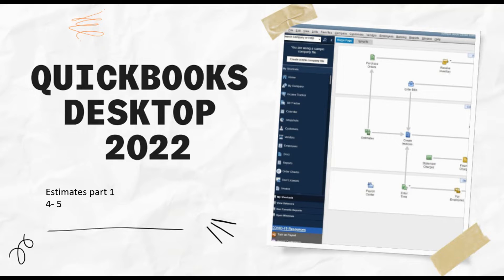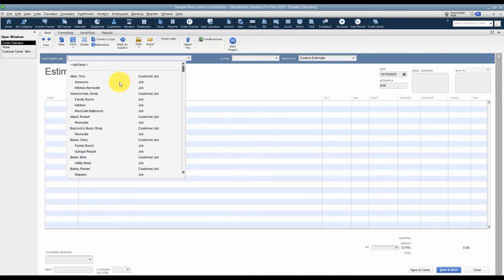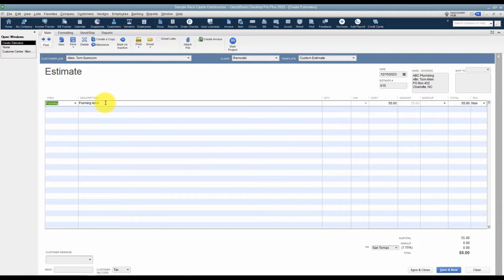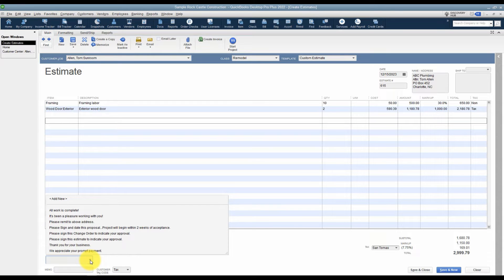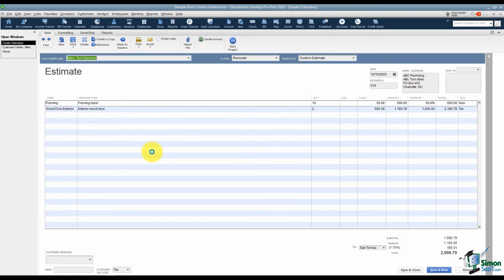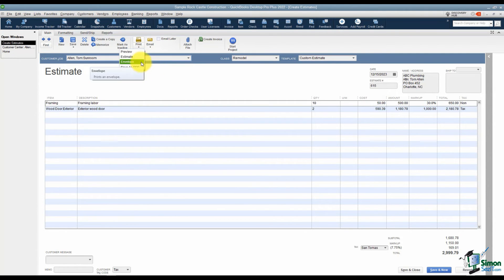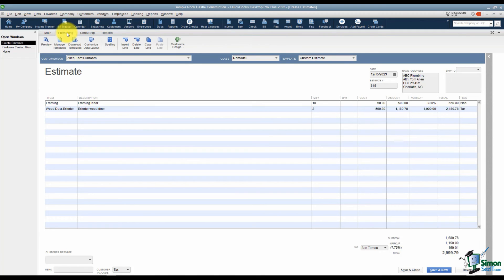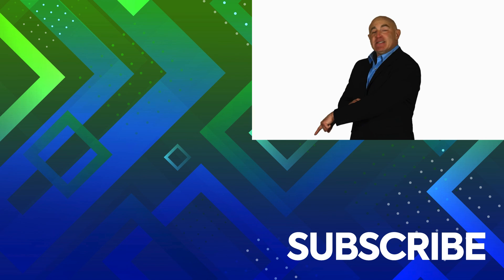QuickBooks Tutorial for Businesses: How to Create an Estimate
In this QuickBooks Desktop 2022 training tutorial video,  discover how to create estimates for your customers using QuicKBooks. Estimates are often used in the construction business, lawn services, home renovation, and other services. Learn how.

✅ To see the full blog article that this video came from, go here: ➡️